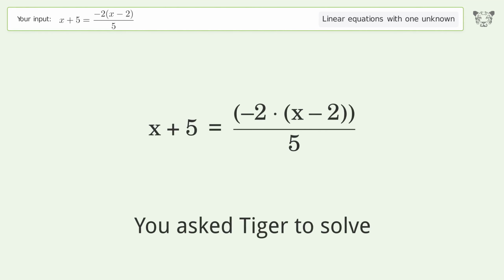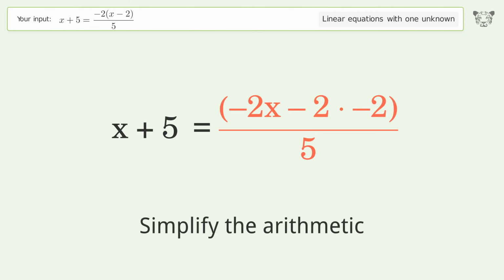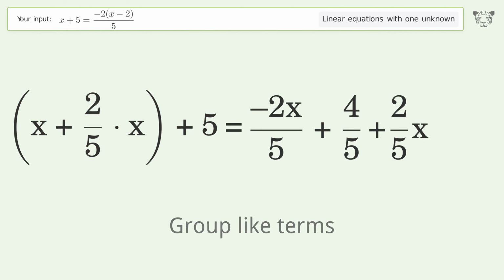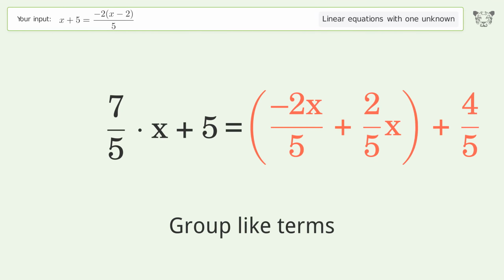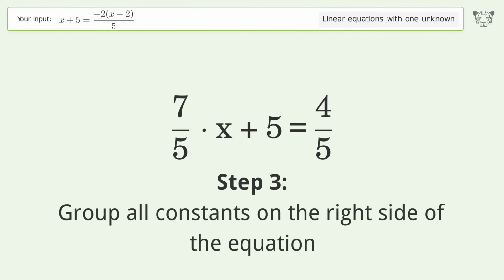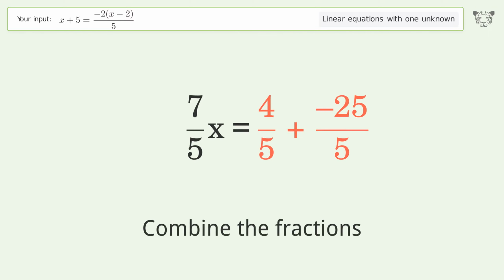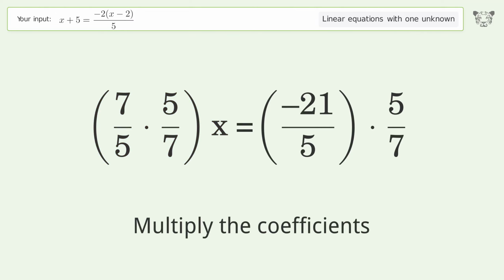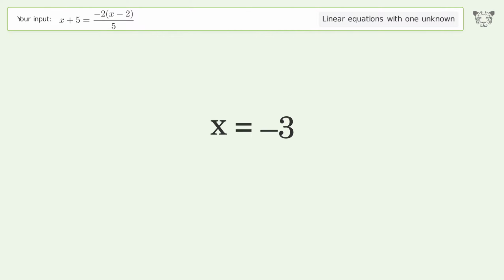Linear equation with one unknown: Solve x+5=(-2(x-2))/5 step-by-step solution